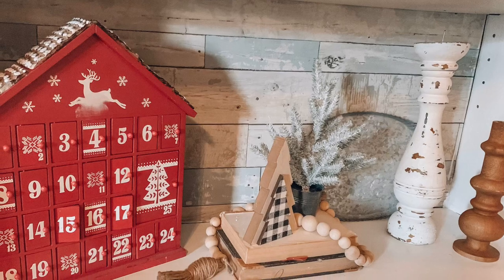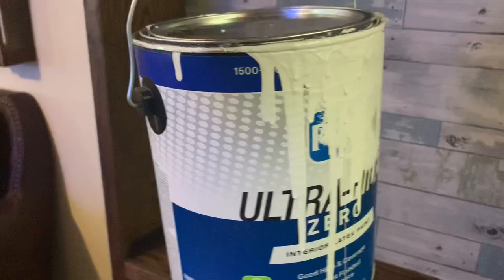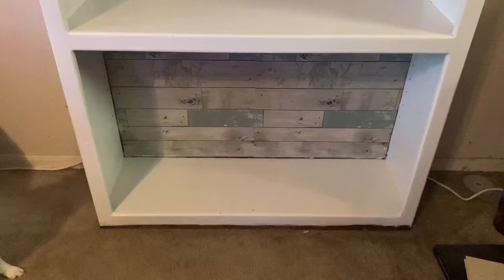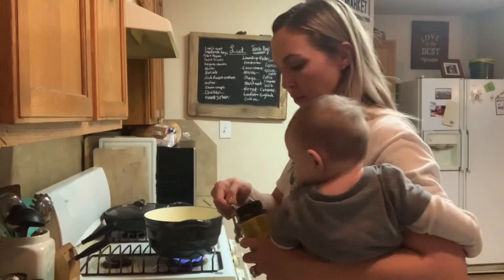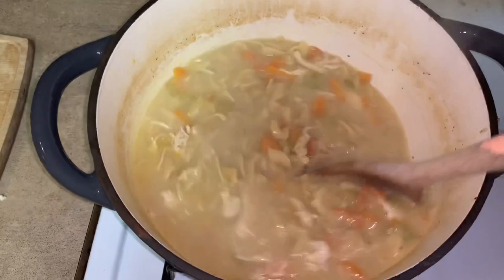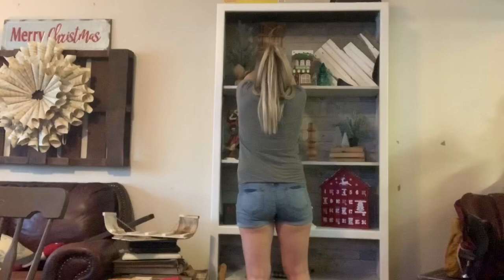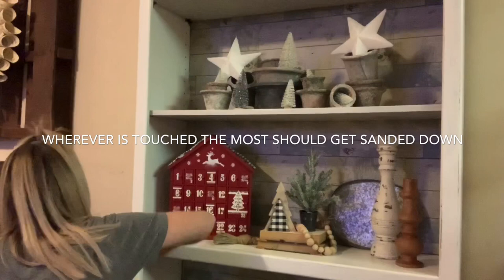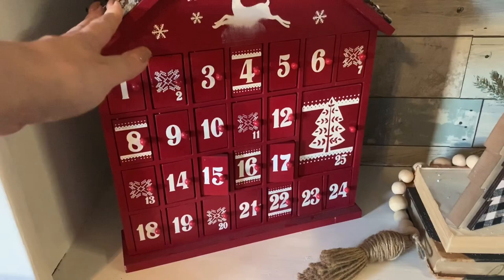EASY DIY FURNITURE PAINTING | DECORATE WITH ME CHRISTMAS | BEST CHICKEN NOODLE SOUP RECIPE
Hi y’all 👋🏼
In today’s video I’m brightening up our living room by doing this quick and easy diy furniture painting project then decorating it for Christmas. I’ll be showing y’all the whole process, what I use and how I use it and some tips and tricks. I’m also giving away my famous chicken noodle soup recipe! This recipe is so dang delicious you will thank me later!

White paint- PPG Ultra-Hide Zero 1 gal. Pure White/Base 1 Satin Interior Paint - 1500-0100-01 - The Home Depot

Sure-line handi painter

120 grit sandpaper- 3M Pro Grade Precision 3-2/3 in. x 9 in. 120 Grit Medium Advanced Sanding Sheets (6-Pack)-127120PGP-6 - The Home Depot

I would love to get to know you, so leave me a little bit about yourself in the comments below.

Xoxo
Jessica

INGREDIENTS
1 cup onion
1 cup carrots
1 cup celery
1 tbs garlic minced
1/2 cup butter
8 cups water
8 tsp chicken bouillon powder
Or 8 cups chicken broth
1 chicken breast
Paprika
Garlic powder
Salt and pepper
1 tsp Parsley
1 tsp Lemon juice
2 to 4 cups Egg noodles
1/4 to 1/2 cup Whipping cream or milk

1. Chop up veggies (onion, carrots, celery) cook on med-high with butter and minced garlic till tender
2. Add water and bouillon stir till mixed well turn on high to boil
3. Boil for 3 min
4. Tenderize chicken and season with paprika, garlic powder and salt or pepper
5. Drop chicken in boiling broth
6. Cover and cook on med-high for 6 min
7. Take chicken out and shred
8. Add lemon juice and parsley to soup
9. Mix then add egg noodles
10. Cover and cook on med-high for 8 min
11. Add shredded chicken to soup
12. Stir then add whipping cream or milk
13. Stir and simmer for 2min
14. Serve in a big bowl and make more for later!